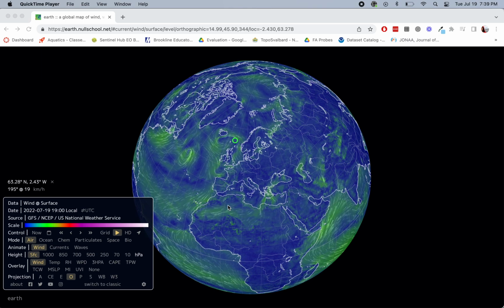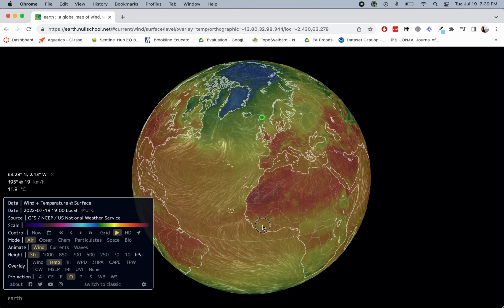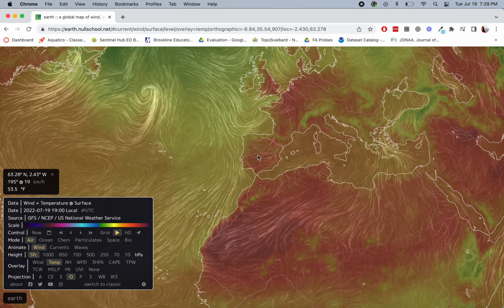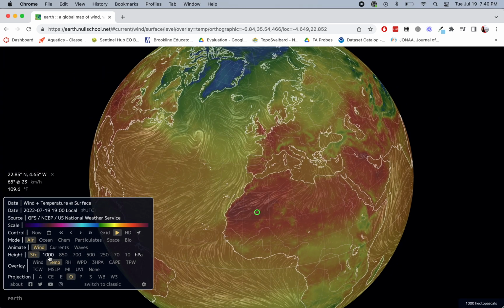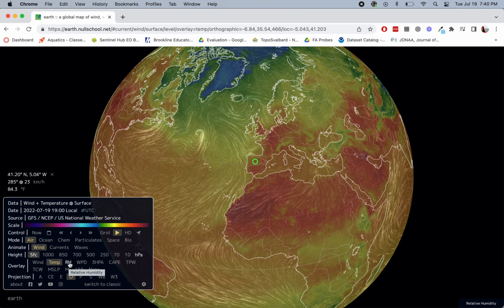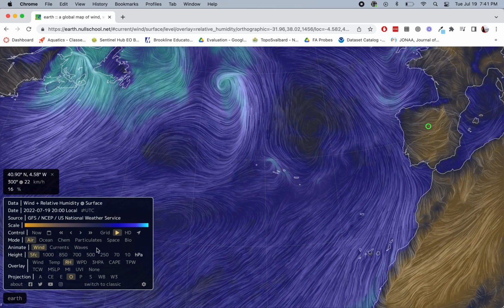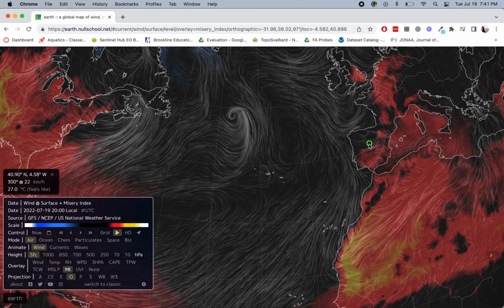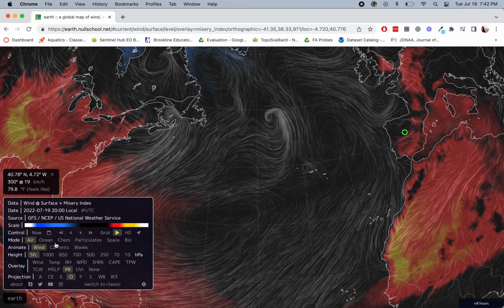Using the Global Weather Visualization tool at earth.nullschool.net - Part 4: Temp & other overlays